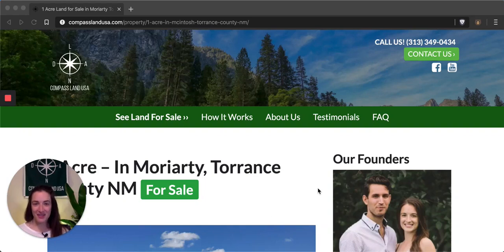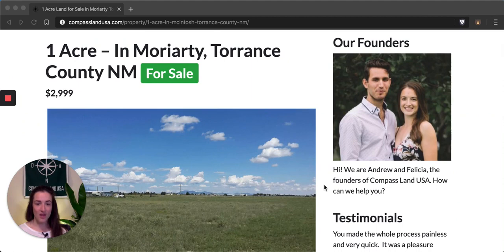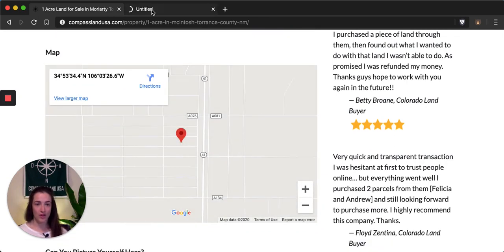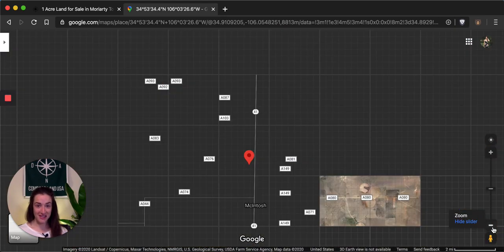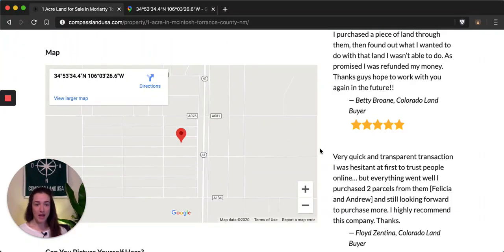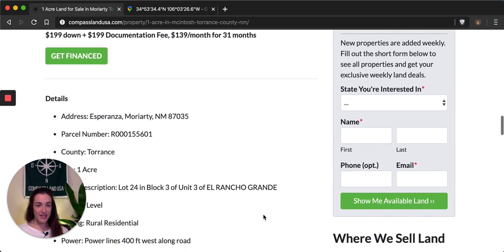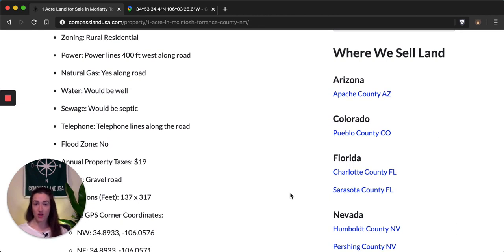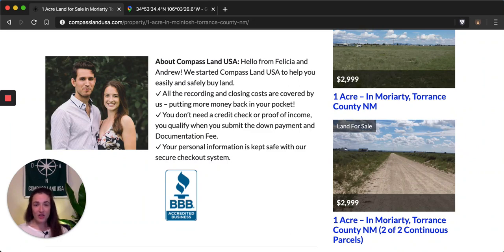Sold by Compass Land USA - Rural 1 Acre Land with Power & Gas Less than 1 Hour from Albuquerque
Owner finance land in New Mexico. This is New Mexico land for sale by owner, Compass Land USA. Property details and pricing in the description below.

Cash price $2,999 plus $199 Documentation Fee

Or Choose Your Owner Financing Plan:
$499 down + $199 Documentation Fee, $299/month for 10 months
$299 down + $199 Documentation Fee, $199/month for 18 months
$199 down + $199 Documentation Fee, $139/month for 31 months

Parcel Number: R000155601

County: Torrance

Size: 1 Acre

Legal Description: Lot 24 in Block 3 of Unit 3 of EL RANCHO GRANDE

Terrain: Level

Zoning: Rural Residential

Power: Yes- power lines in front of property

Natural Gas: Yes along road

Telephone: Telephone lines along the road

Water: Would be well

Sewage: Would be septic

Access: Gravel road

Dimensions (Feet):  137 x 317

Google GPS Corner Coordinates:
NW: 34.8933, -106.0576
NE: 34.8933, -106.0571
SW: 34.8924, -106.0576
SE: 34.8924, -106.0571

I cover all closing costs and all properties come with a 105% 90-Day Money Back Guarantee. Owner financing available for all properties.